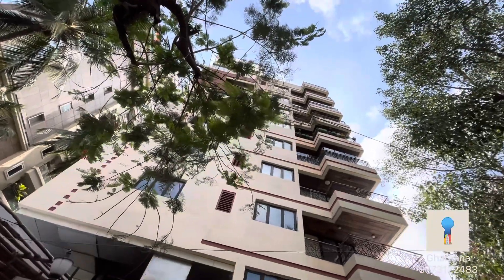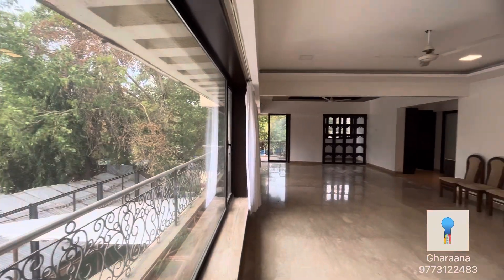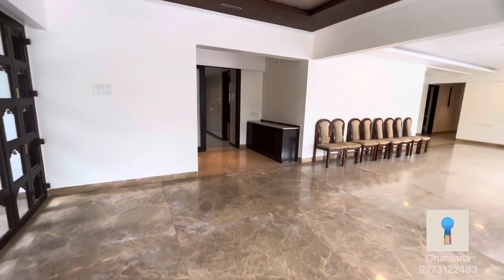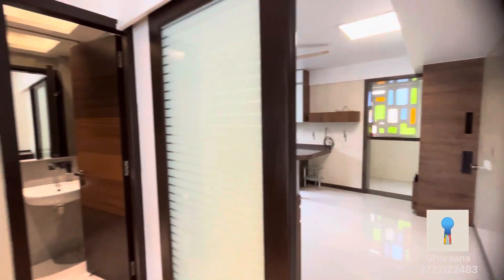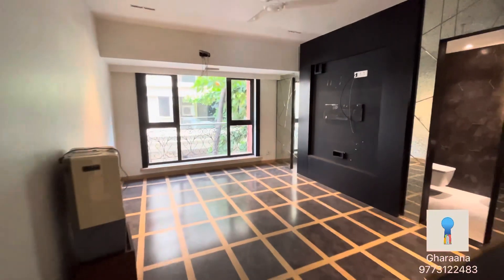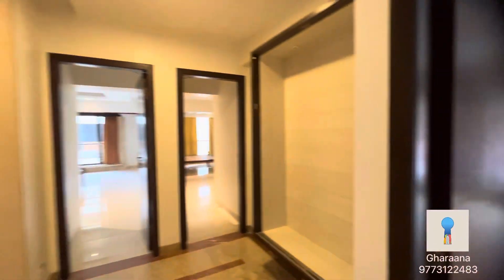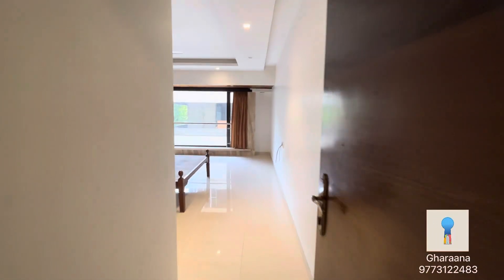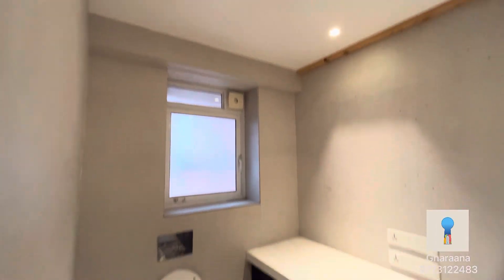MASSIVE 4 BHK IN JVPD JUHU, 3000 SQ.FT, NEAR AMITABHS BUNGALOW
This is a 4 BHK  House with 5 Bathrooms near Amitabh’s Bungalow in JVPD,JUHU.

This could be your dream home.

5 mins walk to Jamnabai, Utpal Sanghvi schools and Mithibai college.

It’s got lush greenery around.
It’s super breezy and spacious.

Very well maintained by the owner.